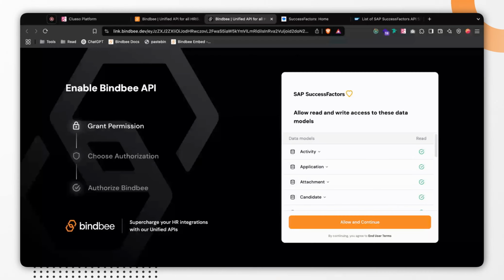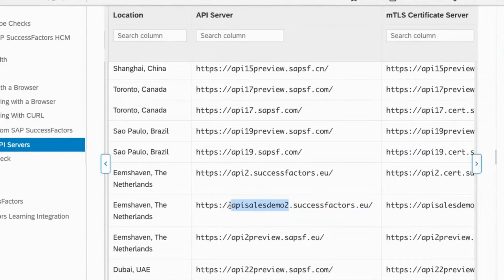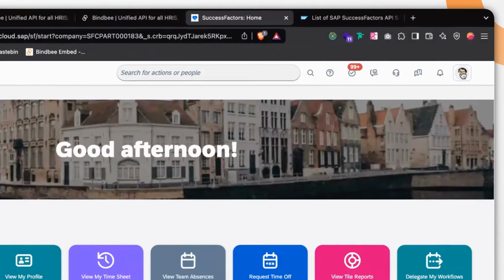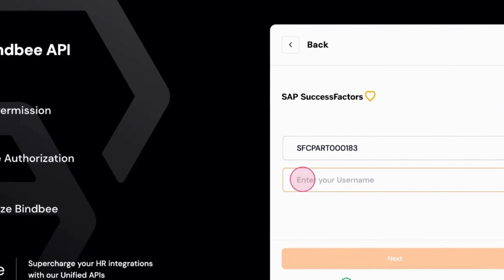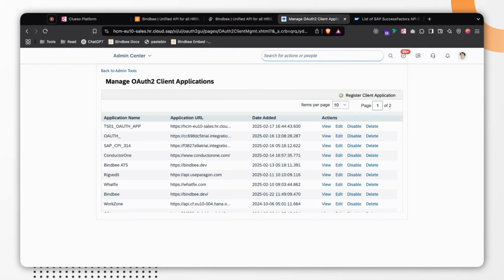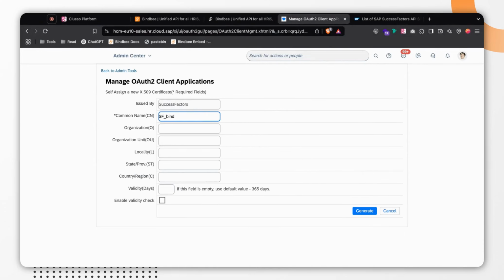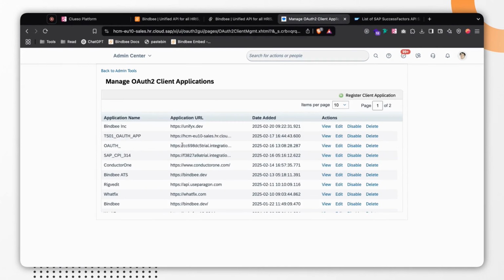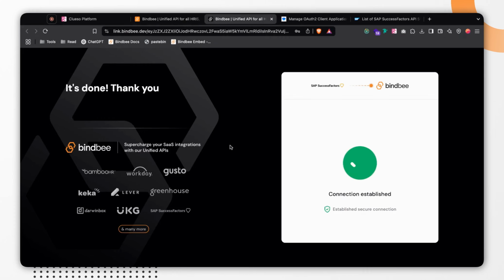Simplify your SAP Successfactors integration process with Bindbee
Simplify your SAP Successfactors integration process with Bindbee, your trusted unified API for HR & ATS! This step-by-step tutorial will guide you through generating your credentials with SAP Successfactors, ensuring a smooth and efficient setup with Bindbee.

What You'll Learn:
1. Logging into your SAP Successfactors.
2. Navigating to the Oauth management section.
3. Creating and securely storing your credentials for Bindbee integration.

Why Bindbee?
Bindbee makes it easy to connect with 50+ HRIS, ATS, and Payroll platforms using a single unified API. It’s the perfect tool for HR Tech companies looking to streamline integrations and focus on delivering value.